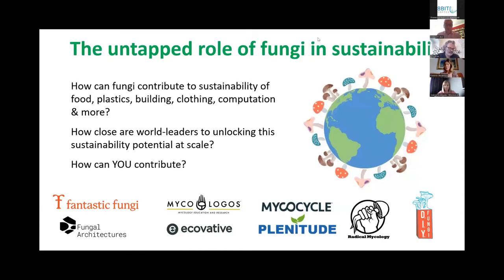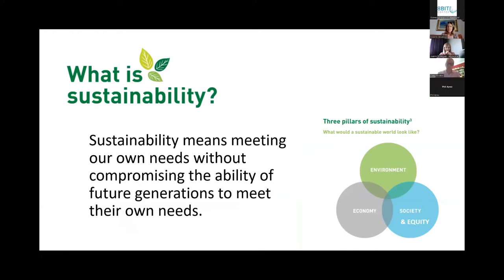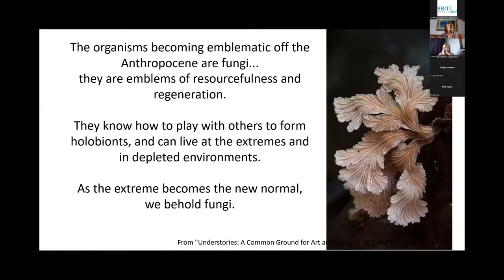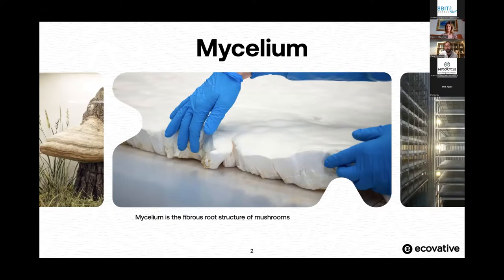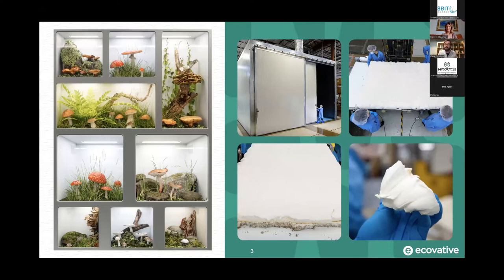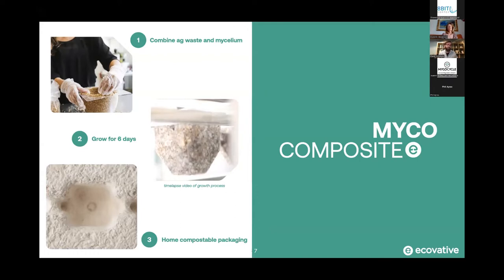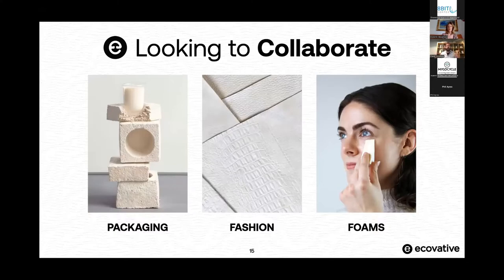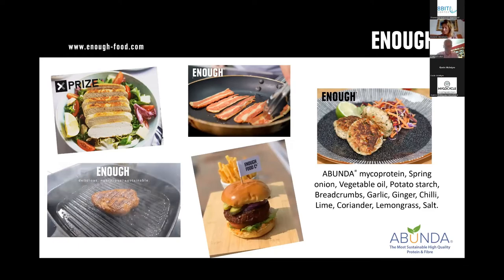The untapped role of fungi in sustainability webinar